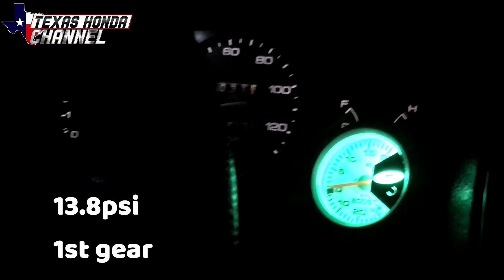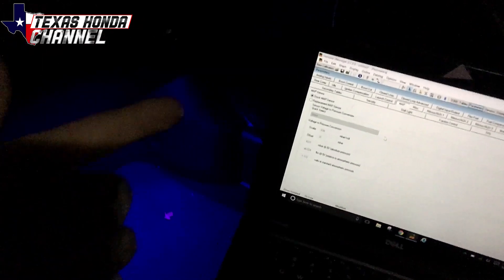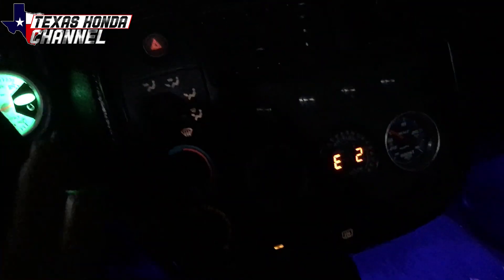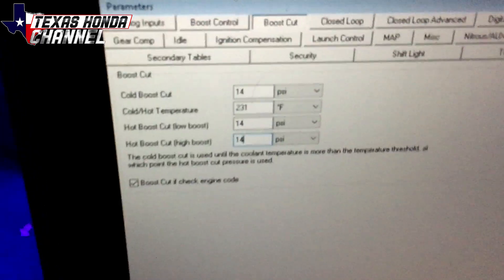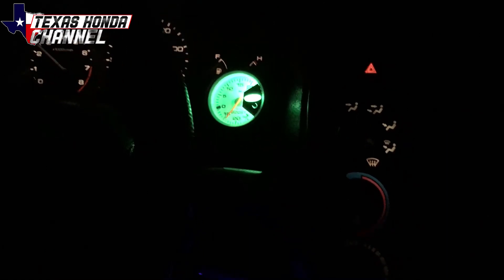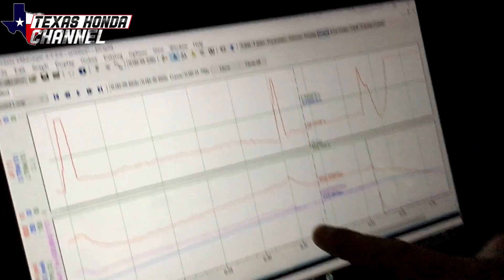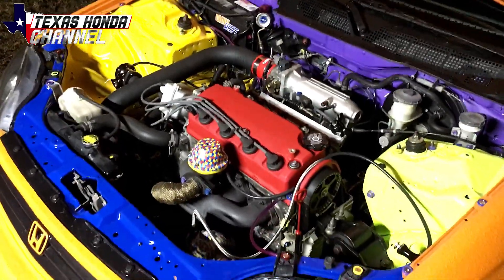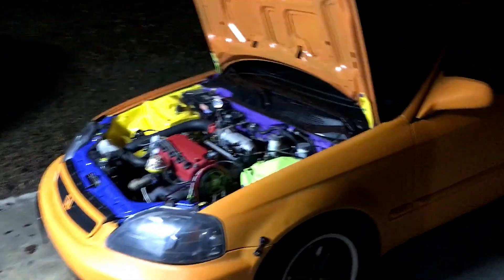Hondata 4 bar map sensor install and adjustments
Today we install a Hondata 4 bar map sensor in the civic and turn the boost up on the civic, After we turn the boost up to 13 psi this happened! Check it out!!

Here is a link of a hondata 4 bar map sensor